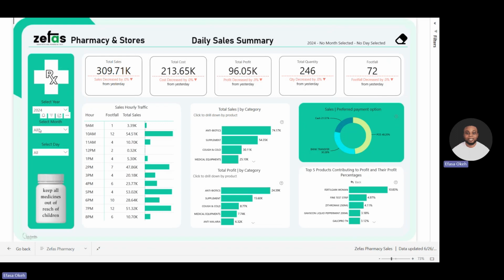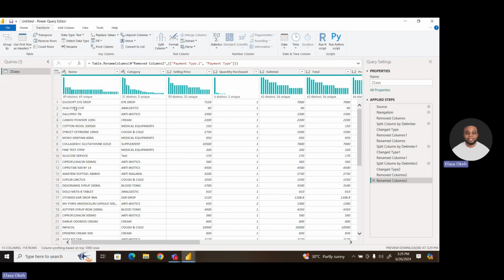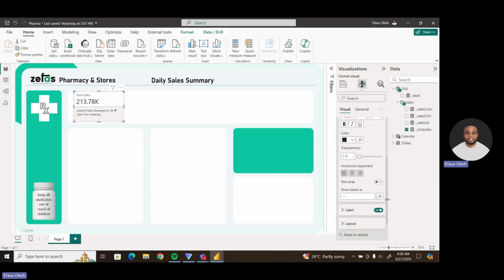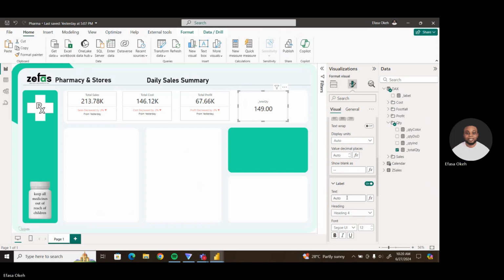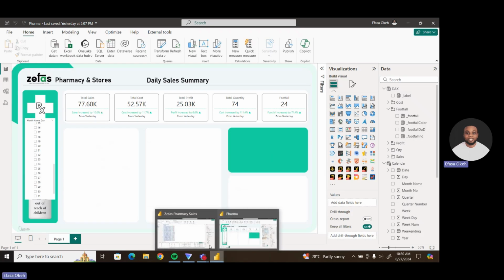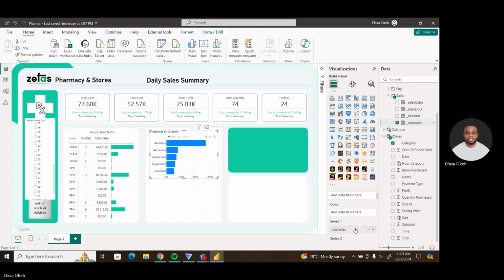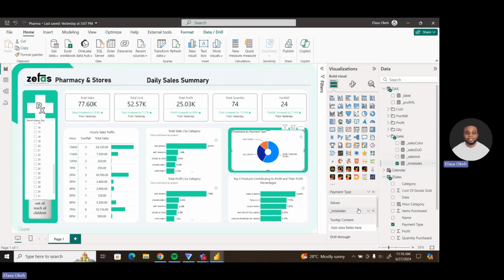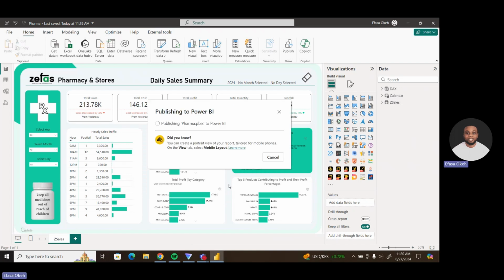Build a Pharmacy Daily Sales Dashboard in Power BI with SQL Server & ZoomCharts - Part One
Learn how to create a beginner-friendly Power BI dashboard for pharmacy daily sales using SQL Server as a data source. This step-by-step tutorial covers:

Connecting Power BI to SQL Server
Designing an intuitive dashboard layout
Implementing ZoomCharts visuals for enhanced drill-through capabilities
Publishing your report to Power BI Service
Pinning reports to a dashboard
Setting up scheduled data refreshes

Perfect for beginners, this video provides a comprehensive walkthrough of building a functional and visually appealing sales dashboard. Boost your Power BI skills and create professional-looking reports for your pharmacy or retail business.

Otherwise, for private trainings, ZoomCharts developers licenses are available when participating on the challenges with ZoomCharts